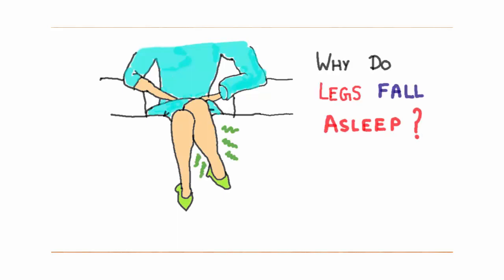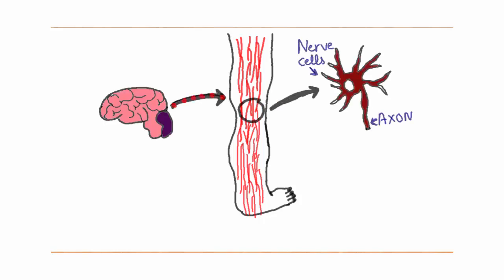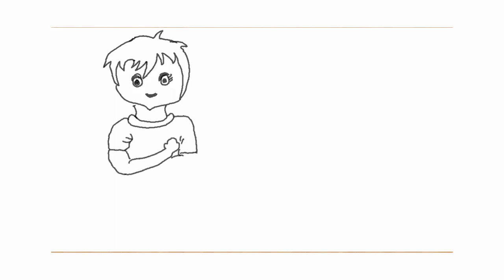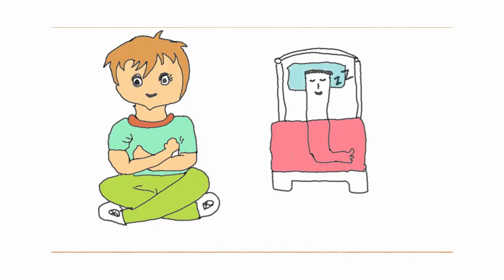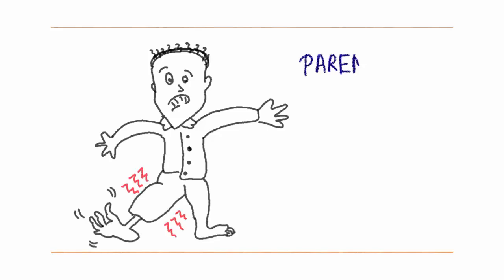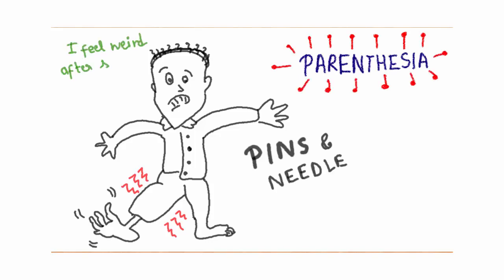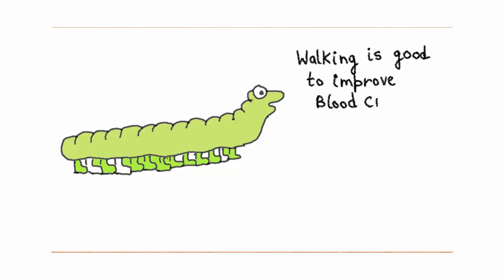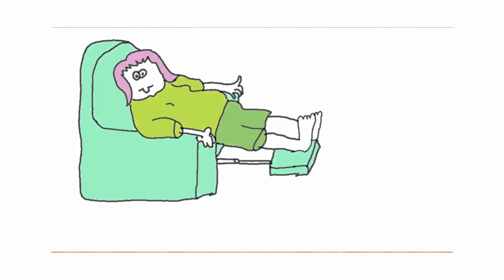Why do legs fall asleep?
You sit too long with your legs crossed
and when you try to stand up ,you can’t take a step.  what is going on here?